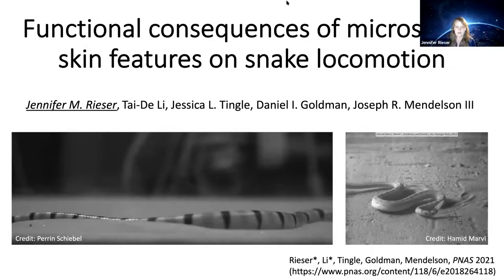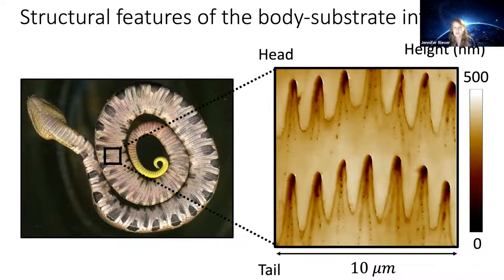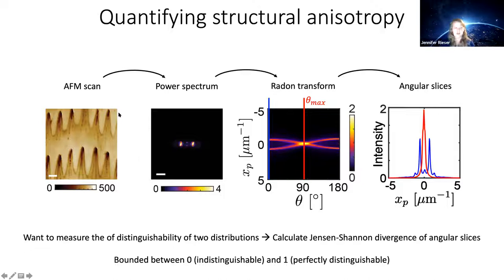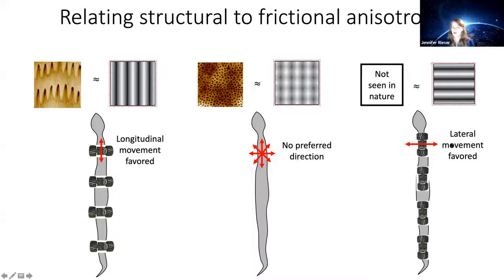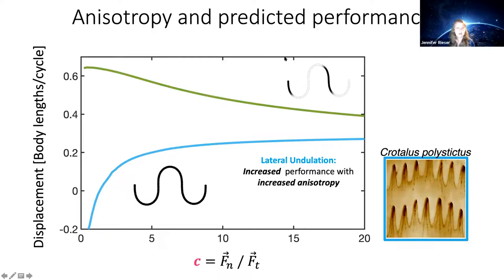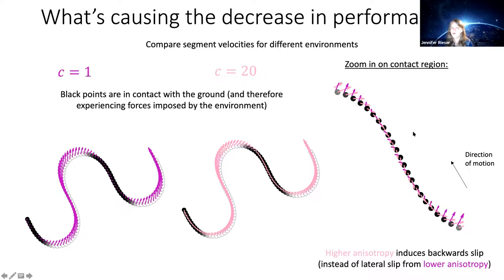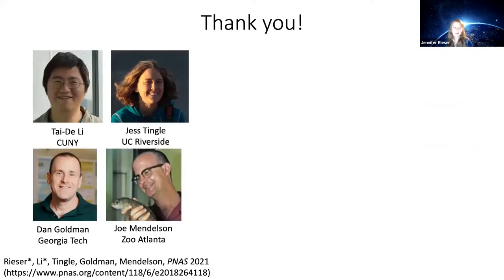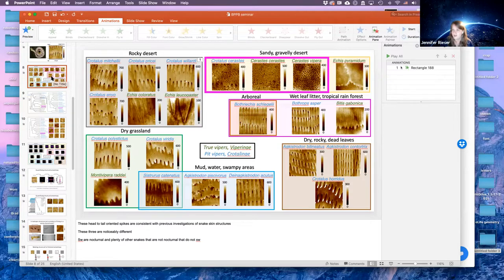Jennifer Rieser-Functional consequence of microscopic skin features on snake locomotion-BPPB seminar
Jennifer Rieser - Functional consequences of microscopic skin features on snake locomotion. Part of the Biological Physics/Physical Biology seminar series on April 9, 2021.

Copyright Jennifer Rieser 2021